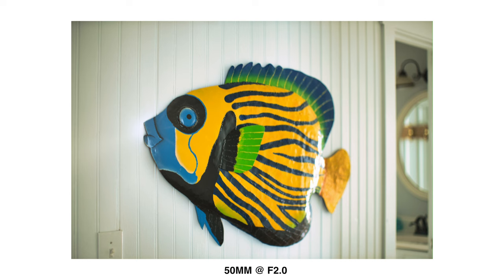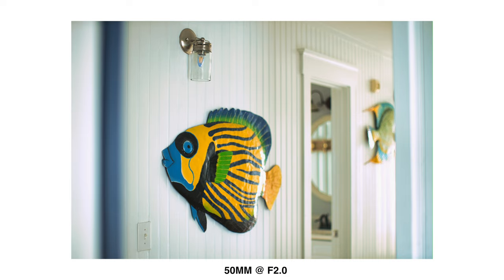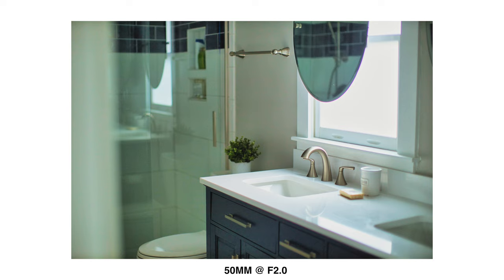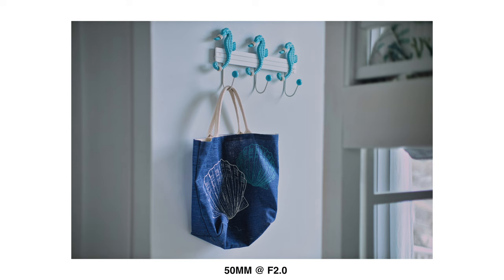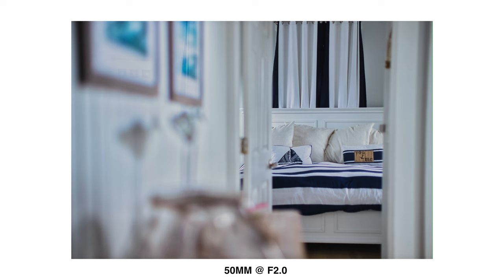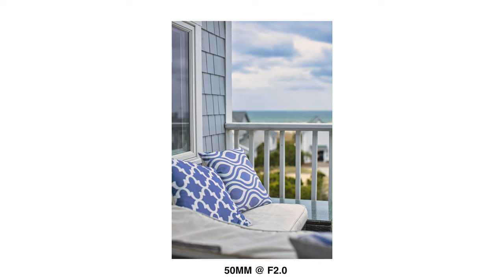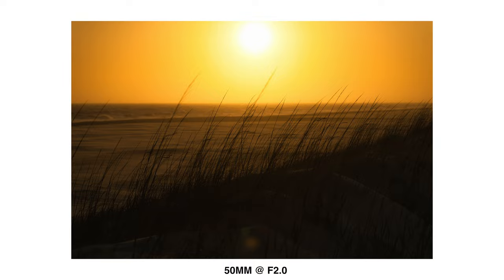How to Instantly Make Better Real Estate Detail Shots / B Roll! (Photo & Video)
* MY FAVORITE REAL ESTATE VIDEO SETUP FOR 2023
SONY CAMERA + LENS
VND FILTERS
SUPER WIDE LENS
DETAIL LENS
COMPACT GIMBAL
BEST DRONE

+ Code "TBROWN15" - Best Way to try before you buy or rent for special projects!

EDITING
My New Editing Laptop (So Fast!)
Noise Cancelling Headphones

Main (Outdated) Cam
Wide Zoom Lens
Detail Shots Lens
Circular Polarizer Filter
VND FILTERS
VIDEO BREAKDOWN
0:00 - OVERVIEW
1:10 - TIP I - HEIGHT
2:25 - TIP II - LIFE STYLE
3:30 - TIP III - FOCUS + FOREGROUND
4:45 - TB X EPIDEMIC SOUND
6:40 - TIP IV - TIME
8:05 - TIP V - THINK NEGATIVE
8:58 - TIP VI - MORE!